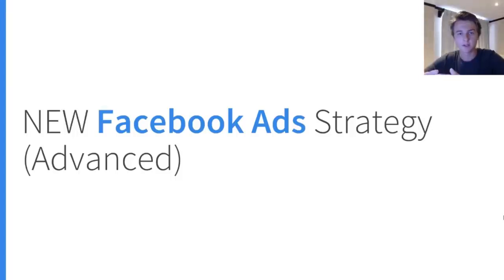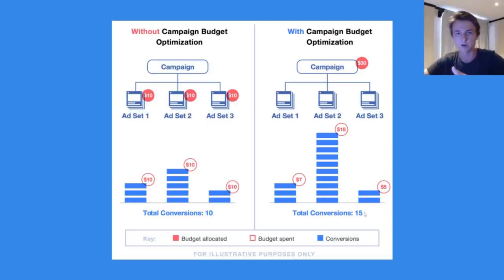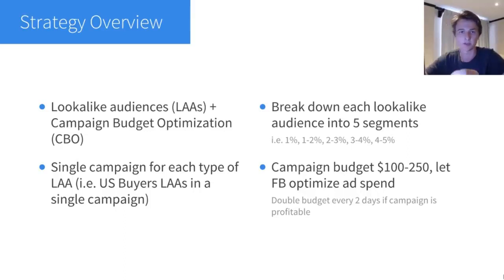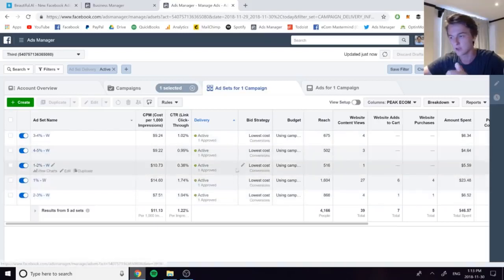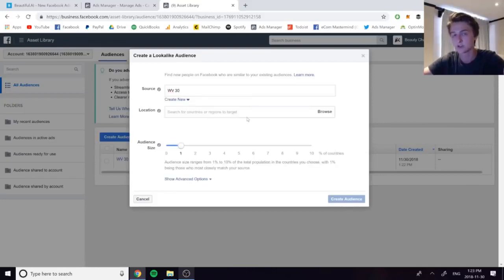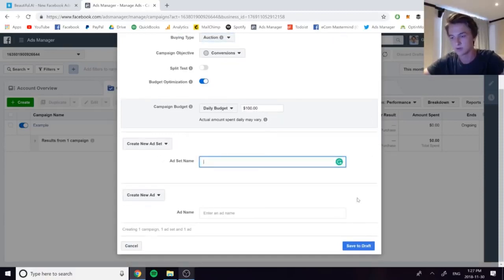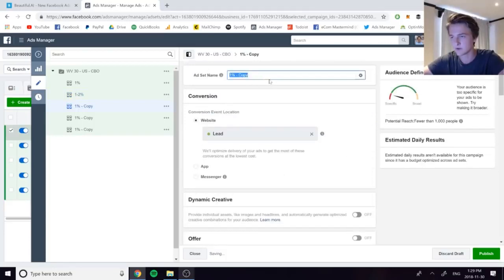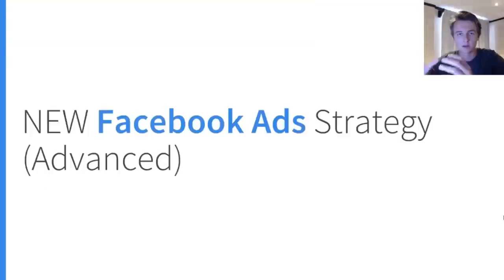how to create lookalike audience on facebook - facebook lookalike audience tutorial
You will go on a SERIOUS Facebook Advertisements Trip, like no other ... This video clip is every little thing you require to understand to go from full newbie to 75% of the means there. This video clip covers Custom audiences, the Facebook pixel, Lookalike target markets, how to structure a promote, what really offers and also offers you an enormous headstart to obtain things with every one of your Facebook advertising needs!

Producing facebook ads is a skill you need in 2019 and beyond due to the fact that you can make a great deal of money doing it. You can either earn money for your own company or run ads for other people.

In the tutorial, I will first take you with just how to select an objective for your advert campaign. After that you will be taken to the ad set section where I show you exactly how to do the targeting of your Facebook Advertisement.